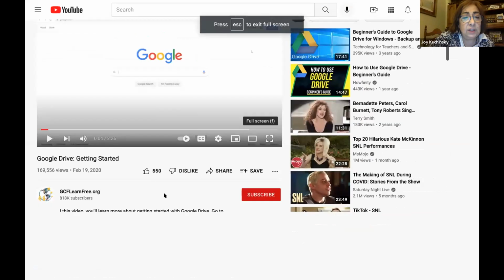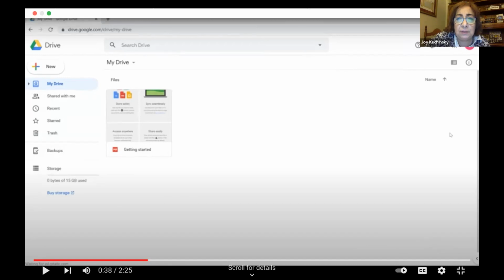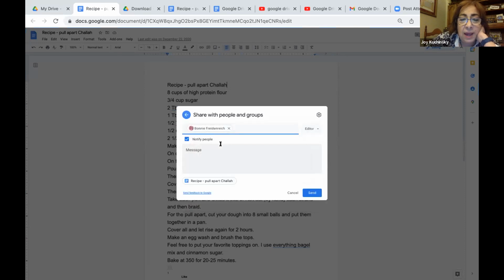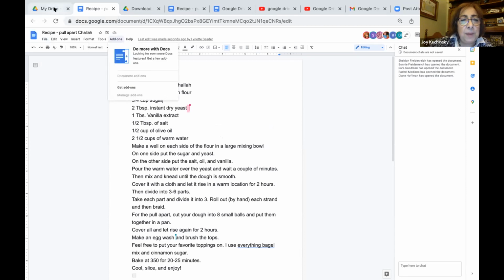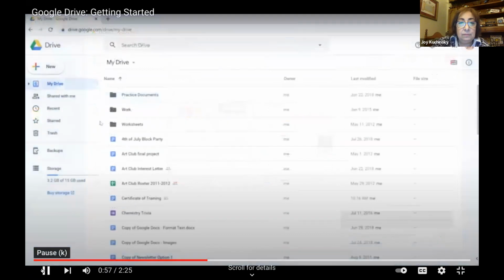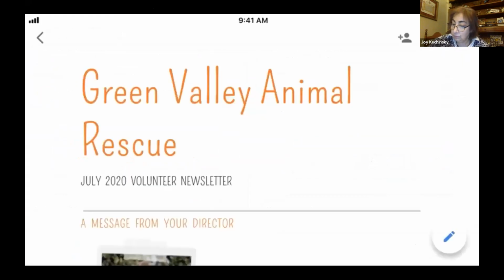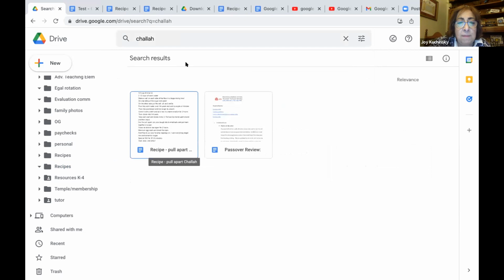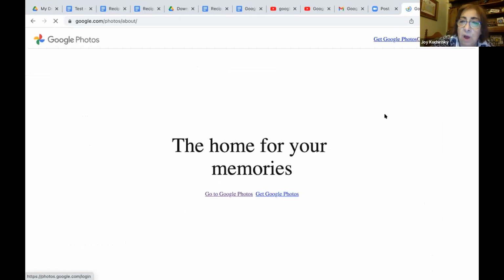Google Docs 101 - Presented by the Membership Committee 12/13/21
Presented by Joy Kuchinsky, Co-Chair, HPCT-CAE Membership Committee